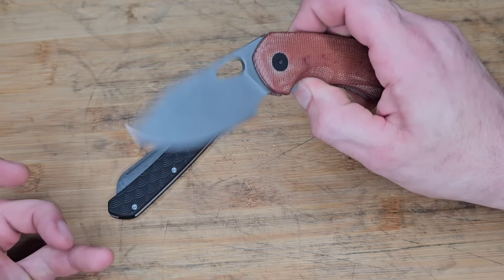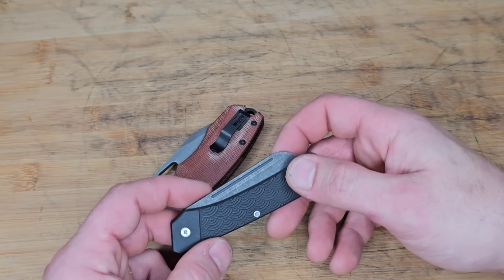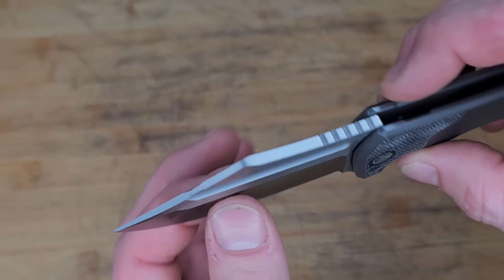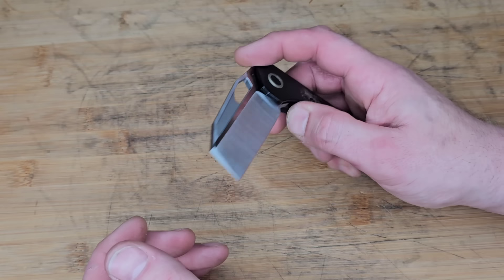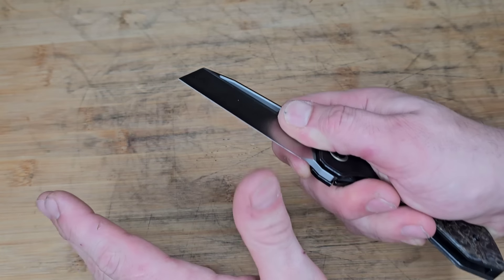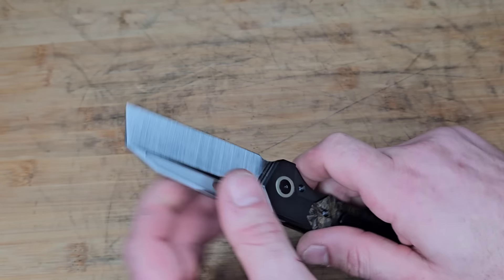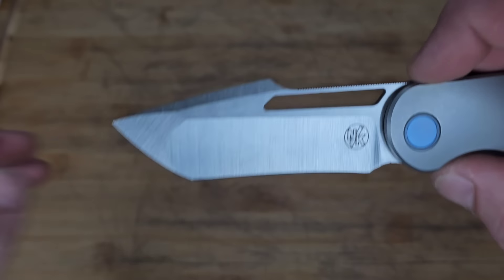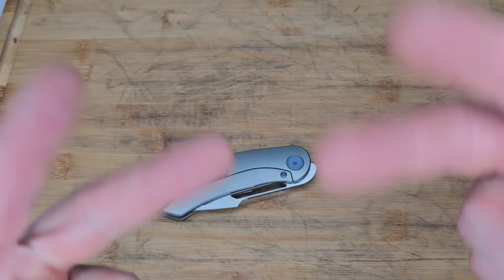Available Bangers! Knife Guys Will Love These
NEW KNIVES THAT ARE AVAILABLE, THESE ARE PREMIUM FOLDING POCKET KNIVES FOR KNIFE LOVERS

DC BLADES CETO

MORE RECOMMENDED BELOW.

KUBEY KNIVES
Claim code: JN50YJ